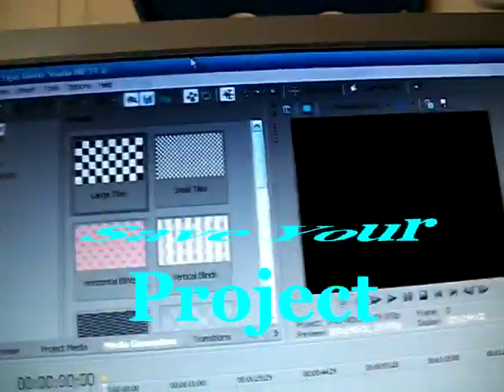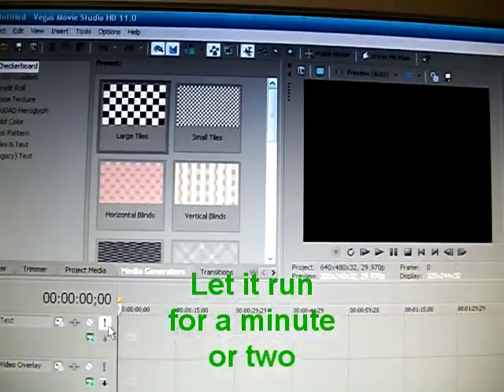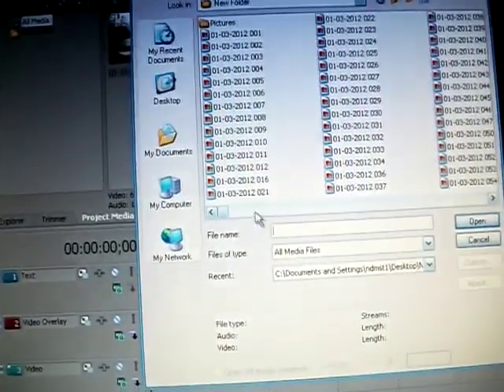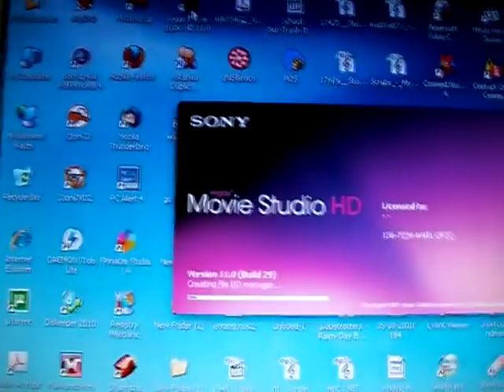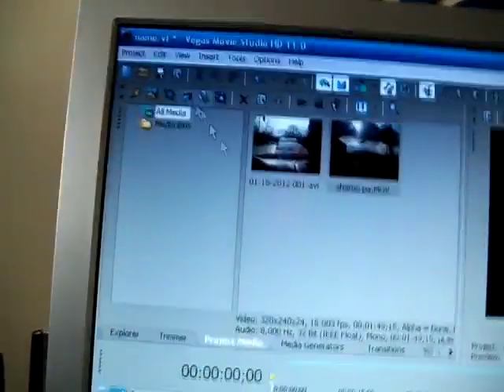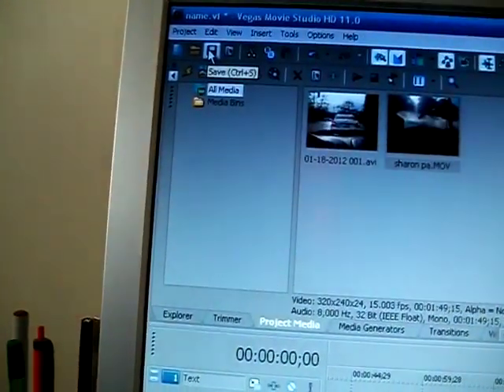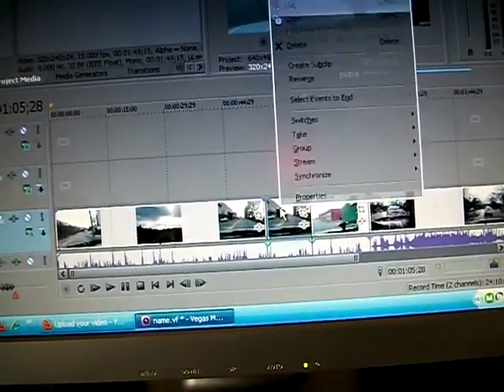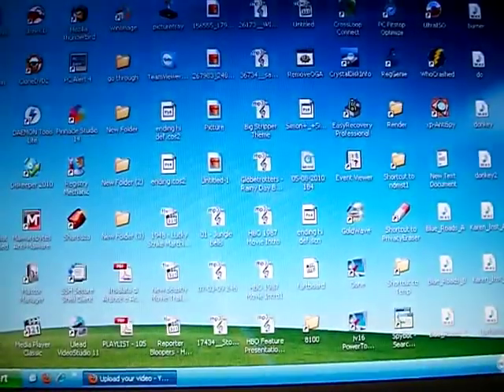Sony Vegas 11 - Save Your Project!!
Just a few simple steps to help keep you from loosing work in case of a crash or program freeze.
* Created with Sony Vegas Movie Studio 11